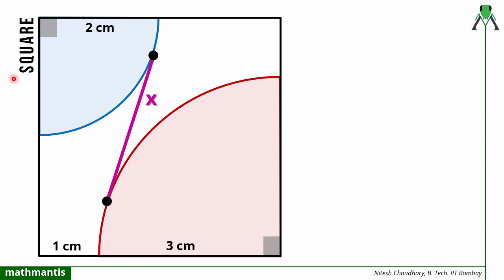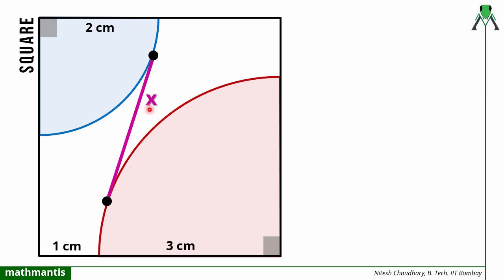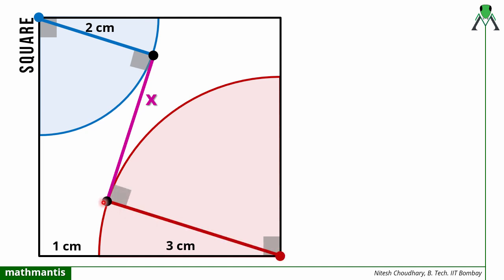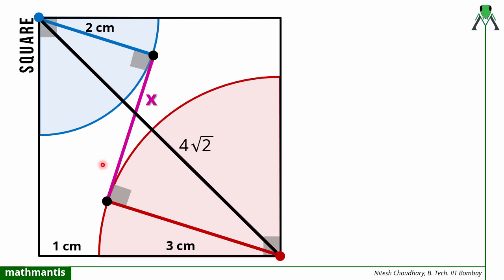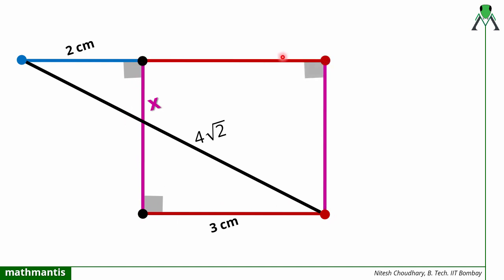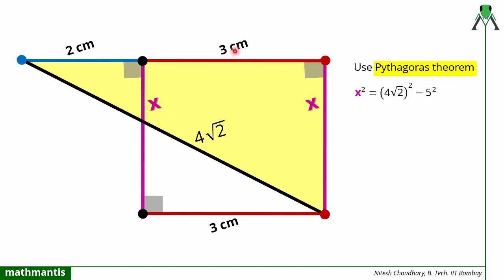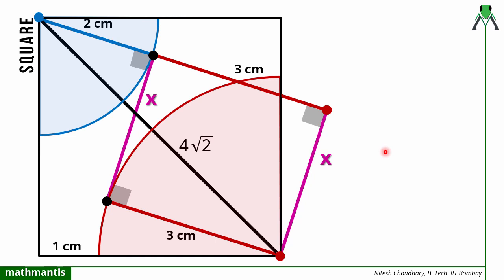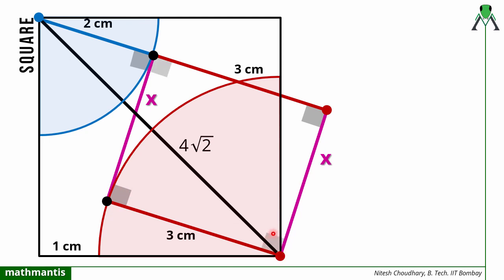Common Tangent to Two Quadrant Circles inside a Square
In this video, we are going to solve challenging geometry problem involving  length of common tangent to two circles

We are going to use the Property of the Circles to solve the problem.